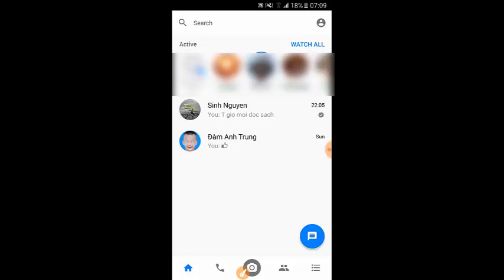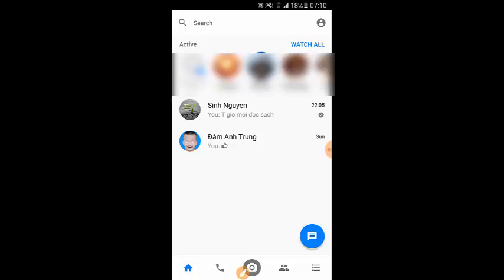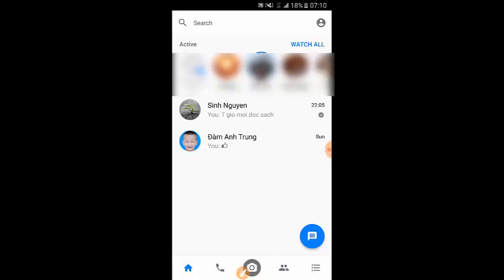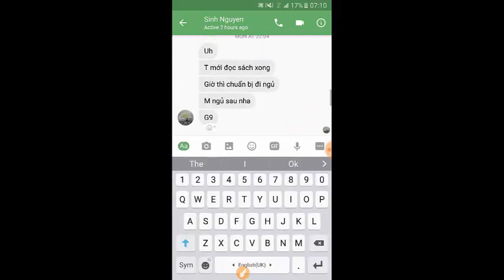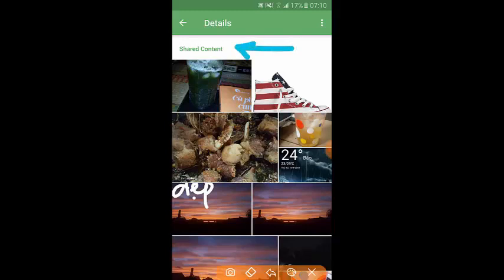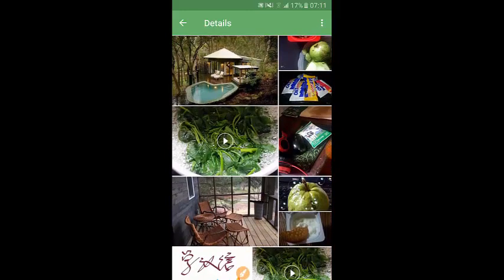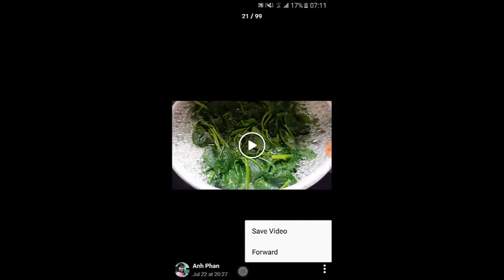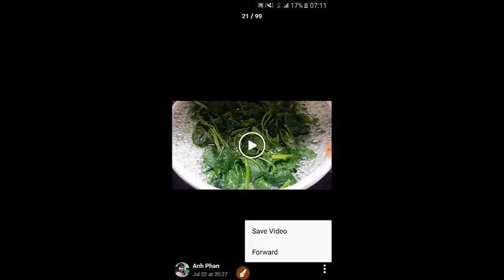How to Save Videos from Facebook Messenger (Alternative Way to See Save Video Button)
This video I will update another way to save videos from Facebook Messenger to your phone gallery. You can try this way to see if you have the save video button on your Facebook Messenger.
Requirements:
- Update your Facebook Messenger to the latest version
-Open chat conversation and tap on "i" icon
- See if you have save video button on the shared content